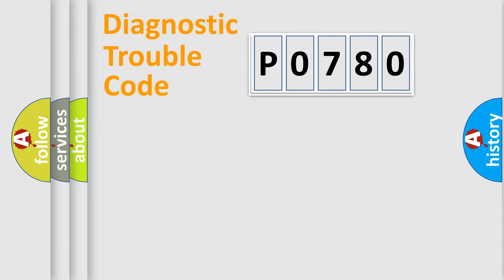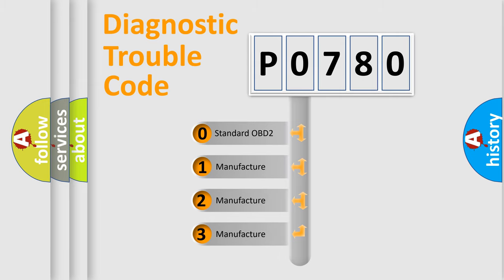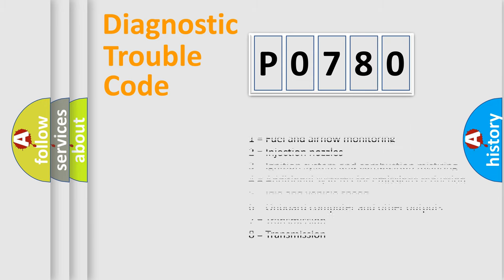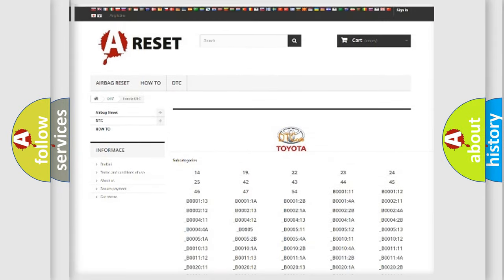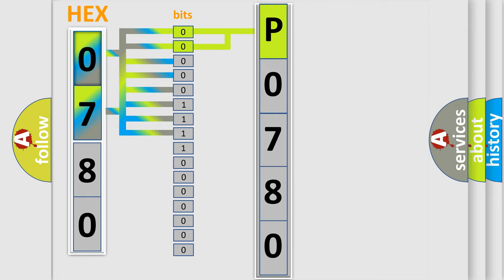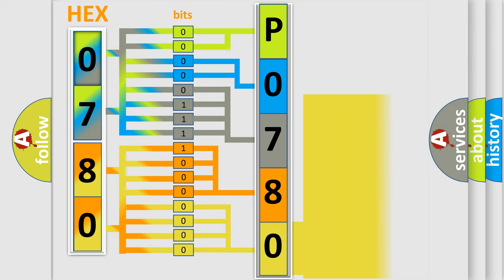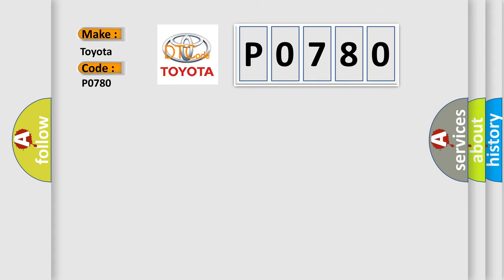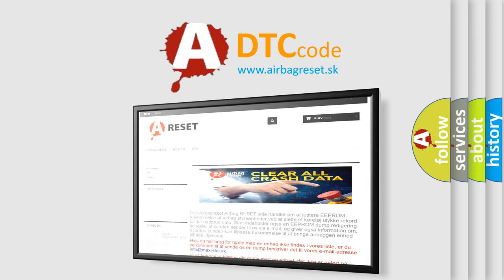DTC Toyota P0780 Short Explanation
Contents:
0:21 Basic DTC analysis according to OBD2 protocol standard.
1:48 Insight into programming
2:58 A diagnostically understandable description of the Diagnostic Trouble Code
3:05 Basic error definition

Make:
Toyota
Code:
P0780
Definition:
Engine Water Temperature - Signal Invalid
Description: